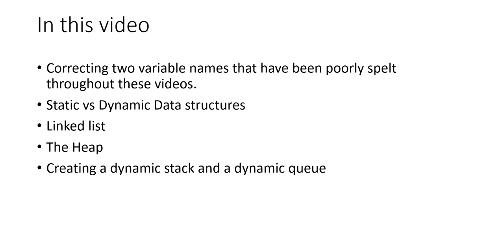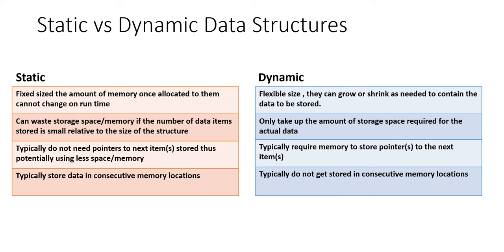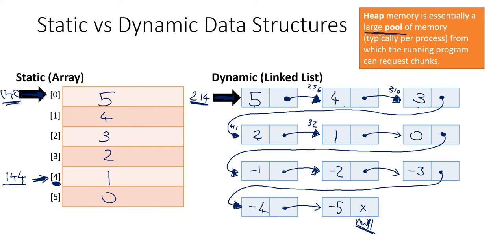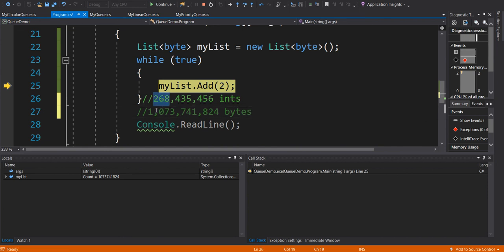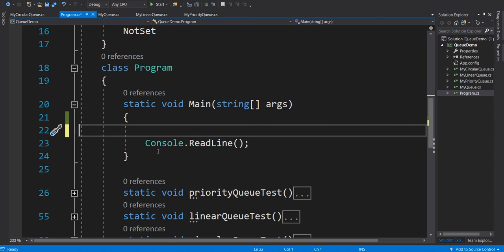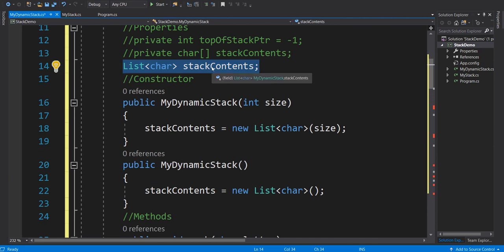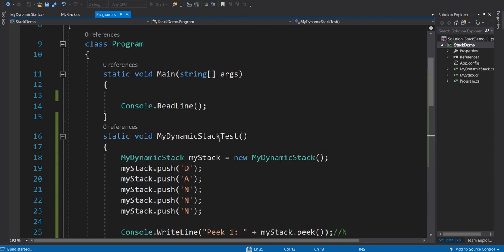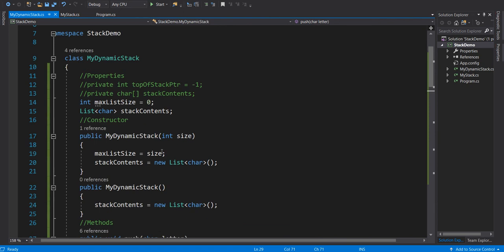Abstract Data Type/Structures - Static v Dynamic Data Structures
Exception handling
Correcting two variable names that have been poorly spelled throughout these videos.
Static vs Dynamic Data structures
Linked list
The Heap
Creating a dynamic stack